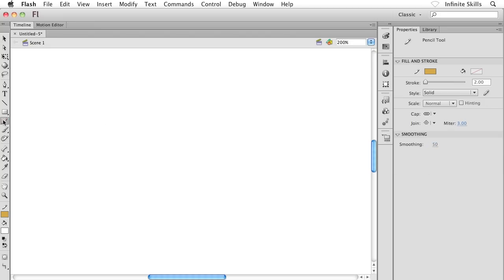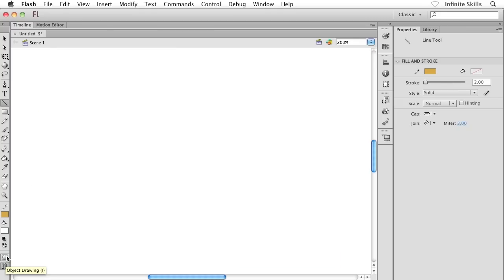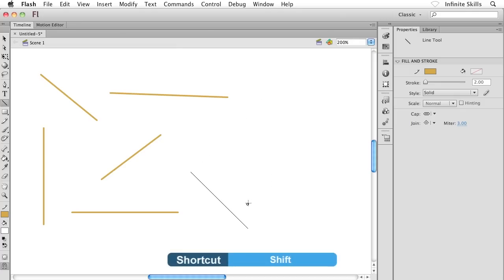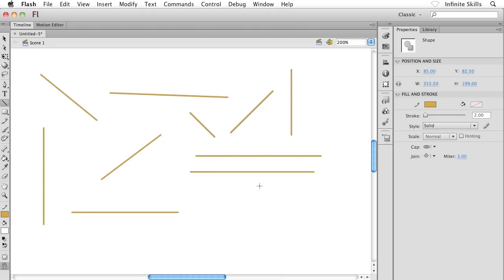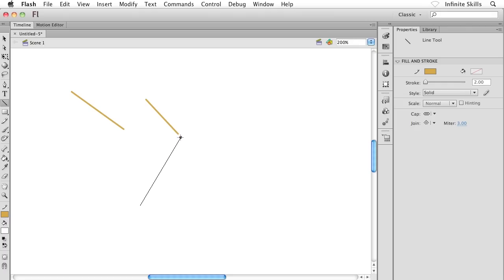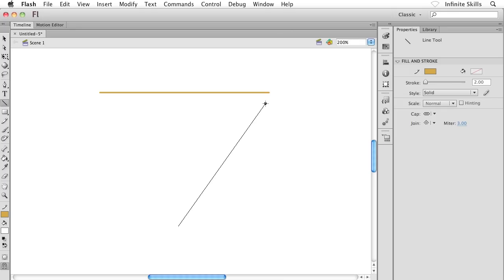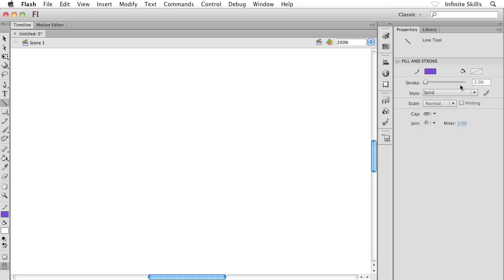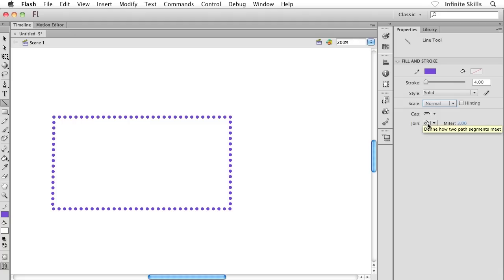Adobe Flash CS6 Tutorial | Using the Line Tool